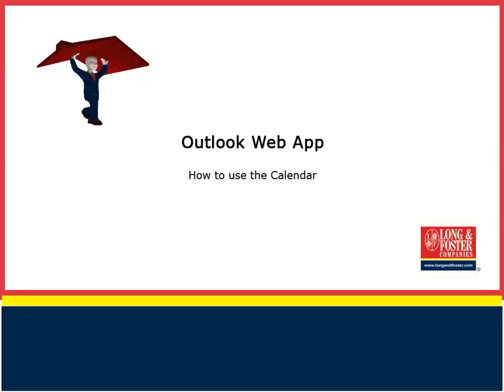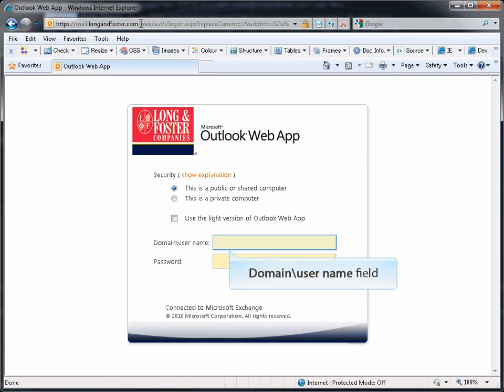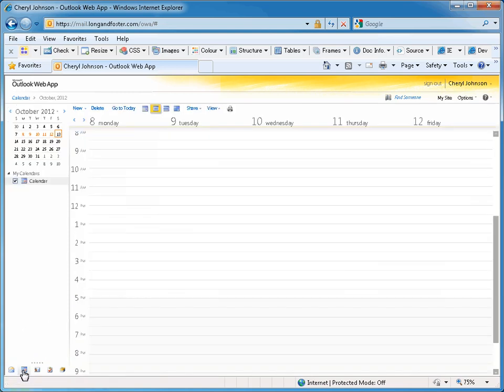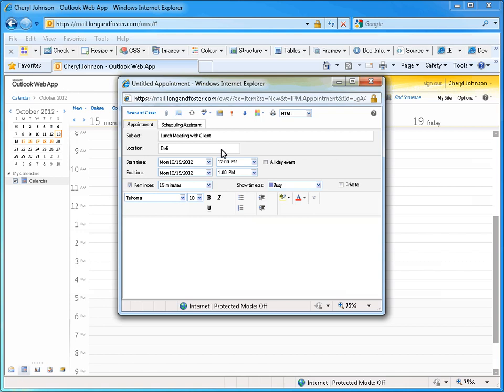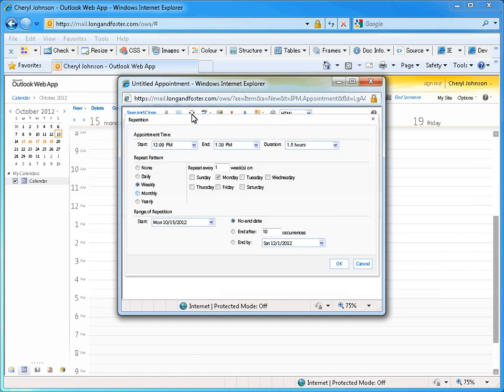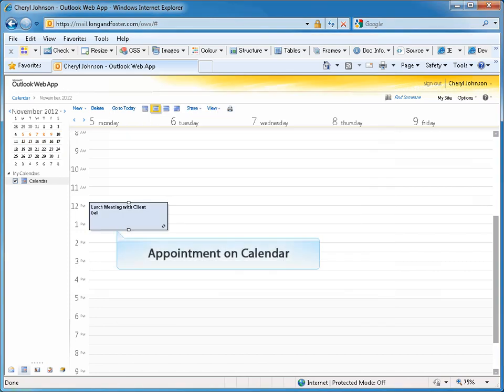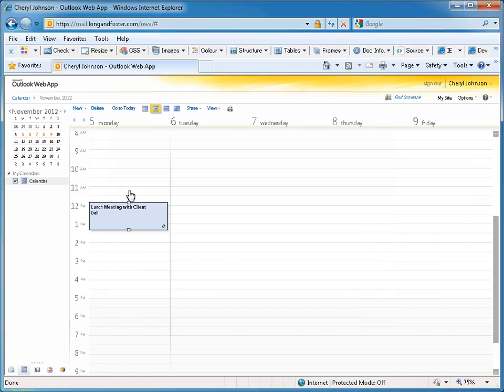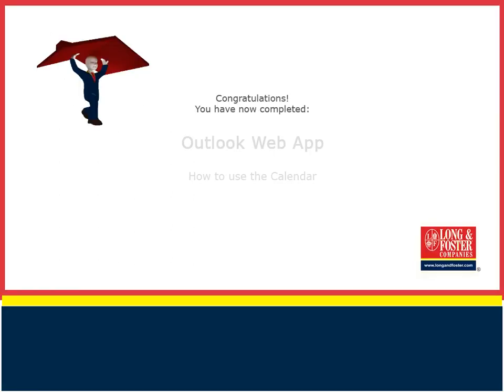Outlook Web App - How to Use the Calendar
This video explains how to use the calendar function on your Outlook Web App.